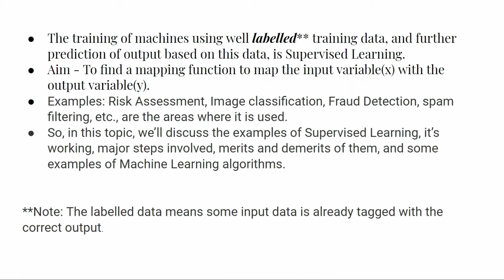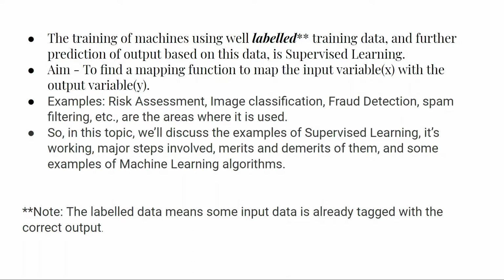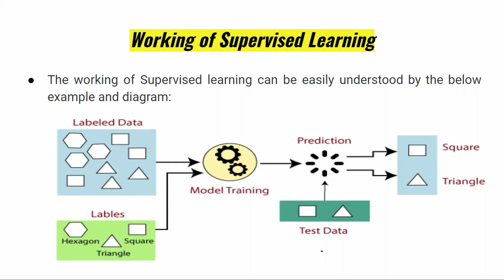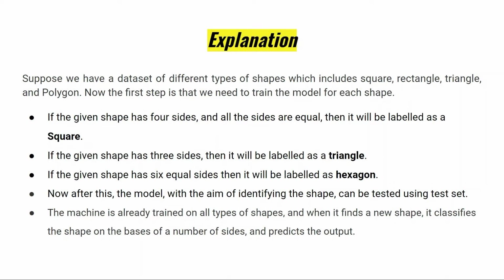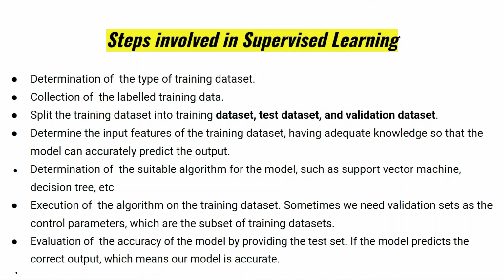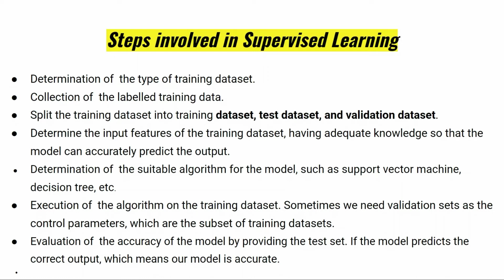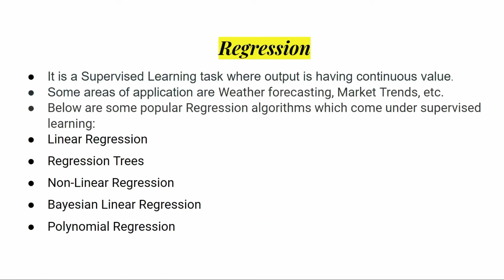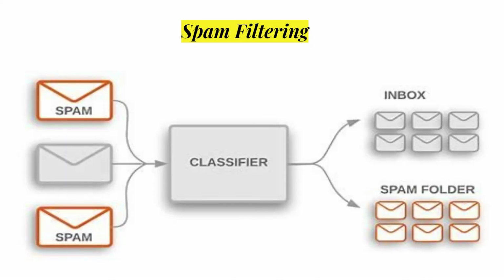Supervised Learning - Introduction, Working, Steps Involved, Merits and Demerits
In this tutorial of machine learning; you will study about:
1. Introduction
2. Working of Supervised Learning with explanation
3. Steps involved in supervised learning
4. Types of supervised machine learning
5. Regression
6. Classification
7. Spam Filtering
8. Merit of supervised learning
9. Demerits of supervised learning